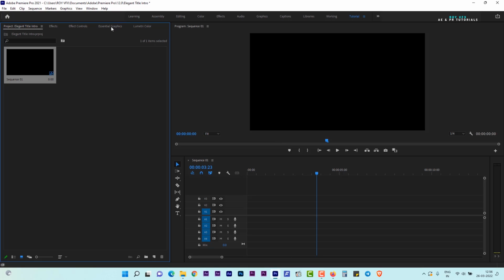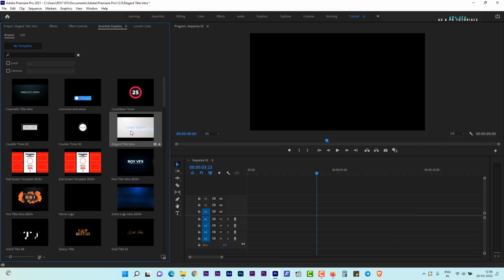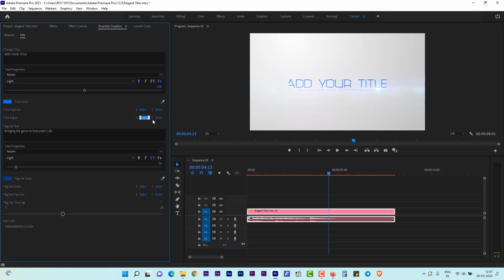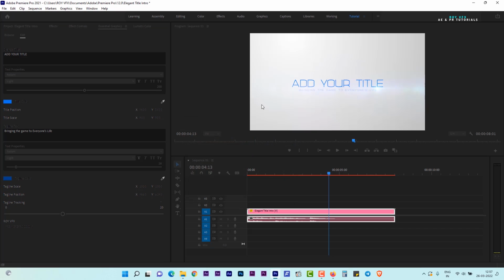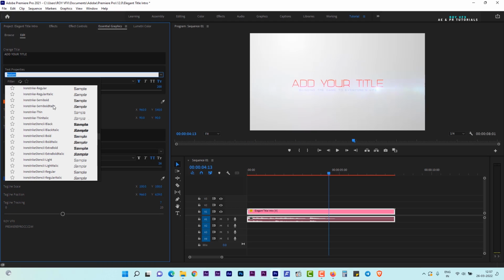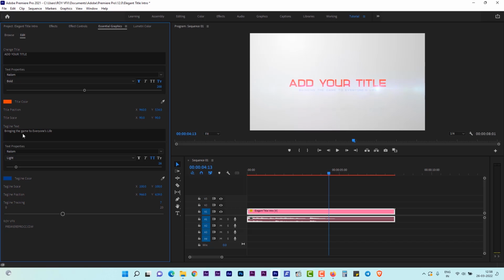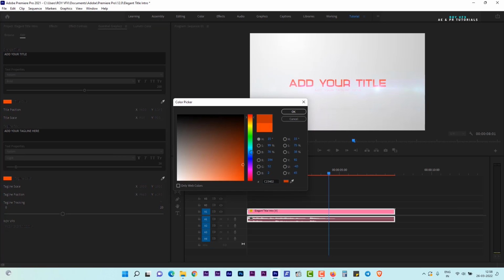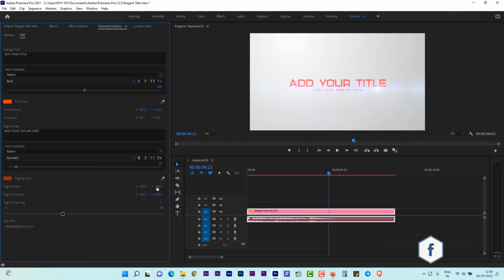Free Elegant Title Intro Template for Adobe Premiere Pro.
Elegant Title Intro Free Template for Adobe Premiere Pro.

Timecode:
(00:00​) - Intro ROY VFX
(00:06​) - Showcase
(00:38) - How to edit and use title intro template.
(04:34) - Outro